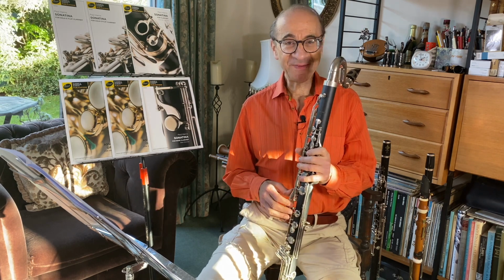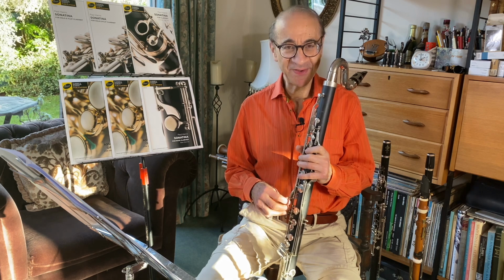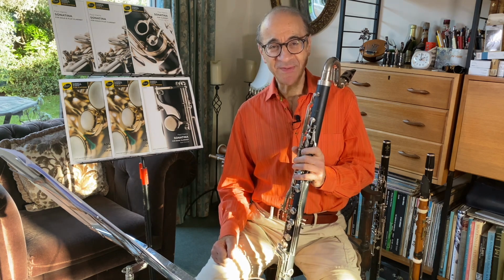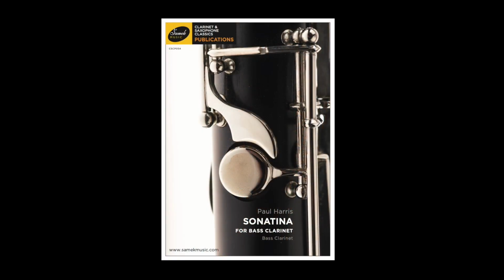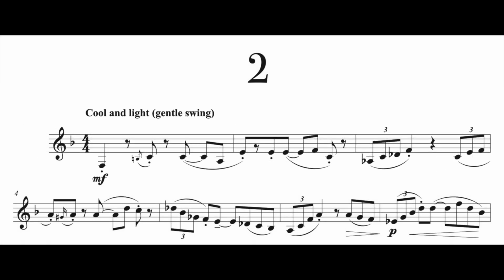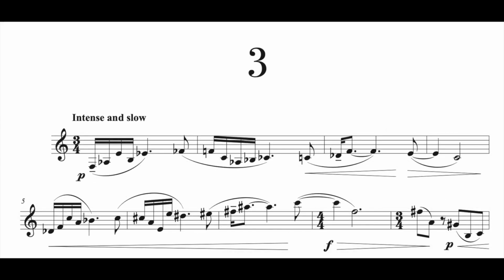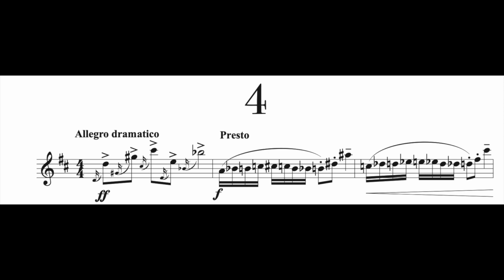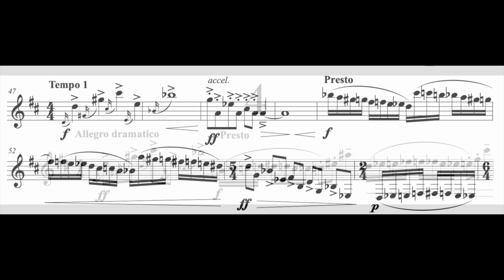Introduction to the Sonatina for unaccompanied Bass Clarinet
A short insight into my new unaccompanied Bass clarinet sonatina commissioned by Victoria Samek to celebrate the 30th anniversary of Clarinet and Saxophone Classics.

Available from June Emerson Music